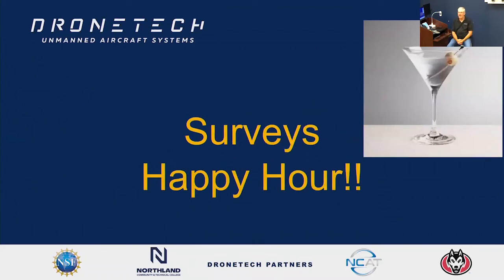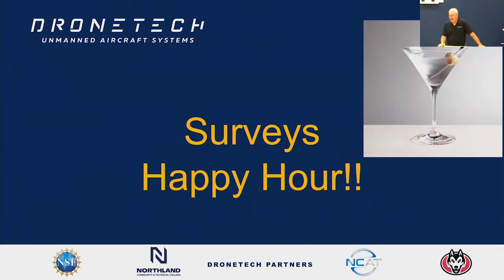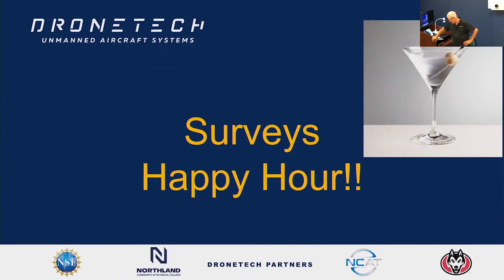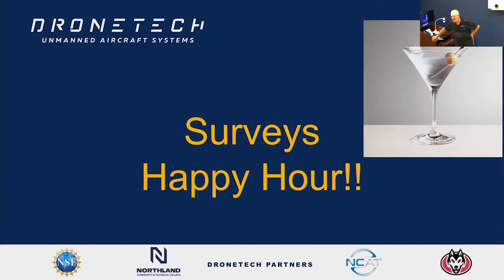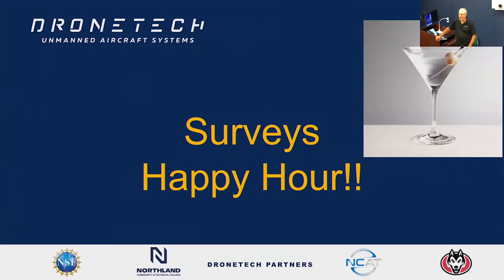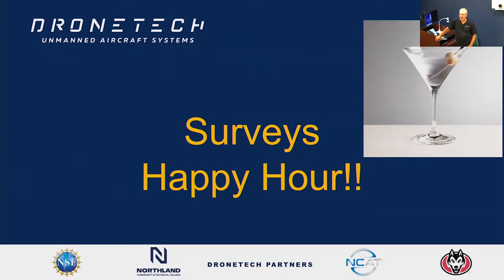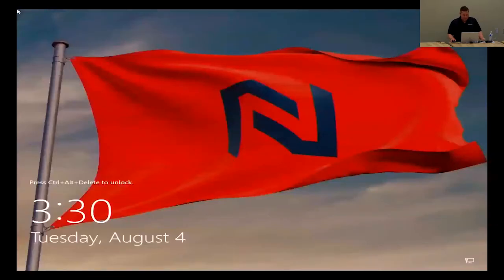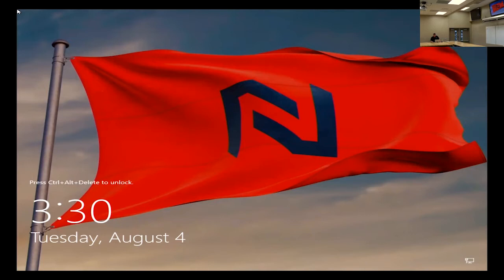DRONETECH Educator Workshop: STEM Drones Take Flight - Open Discussion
In this session, workshop presenters Zackary Nicklin, Tom Biller and Steve Sorenson have an open discussion with workshop attendees.